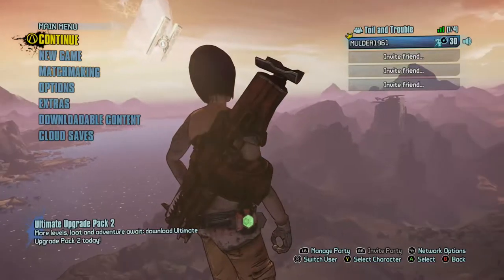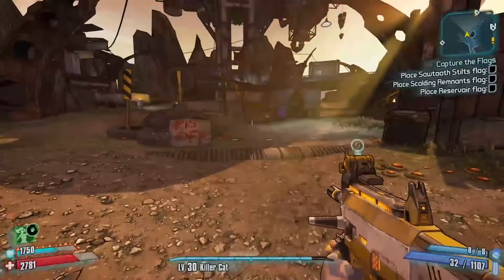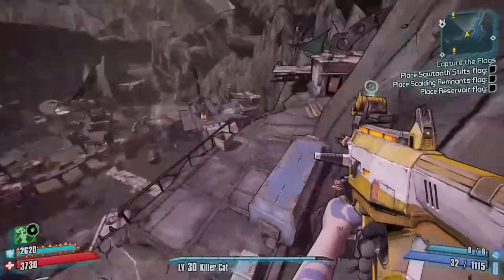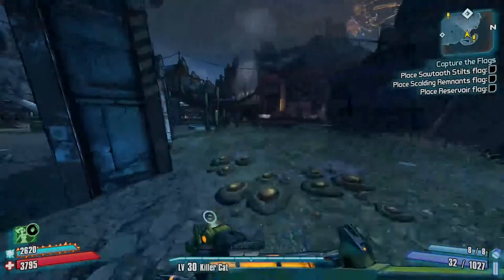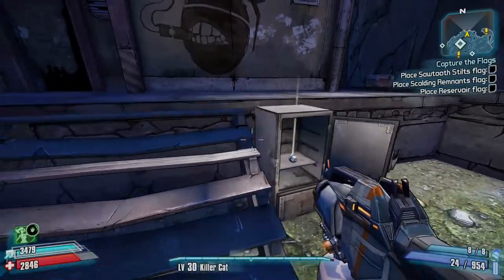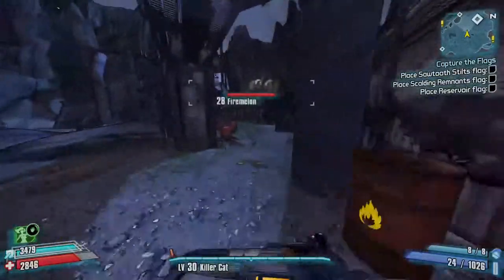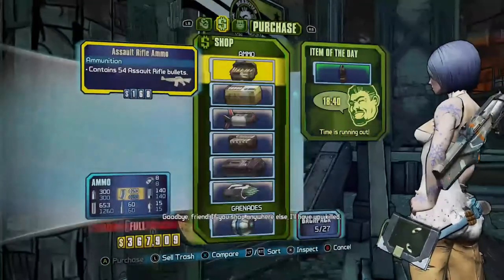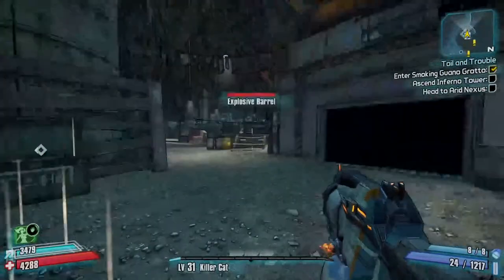Borderlands 2 Beginners Guide Episode 44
We're back with another installment of Borderlands 2 Beginners Guide. Rob last left off in Sawtooth Cauldron, lets join him as he walks through like a one Siren army clearing up some quests in the area.